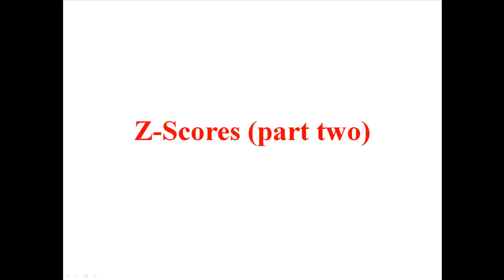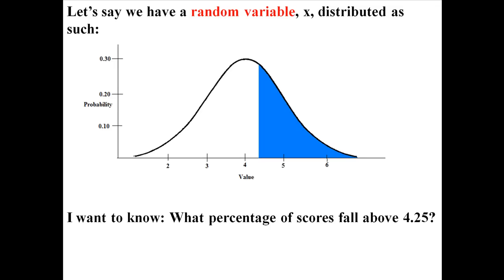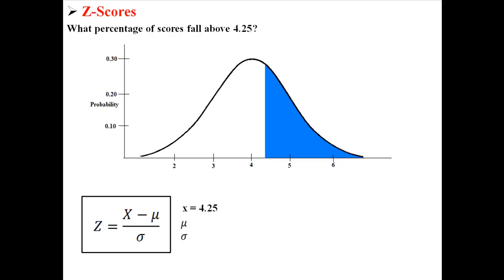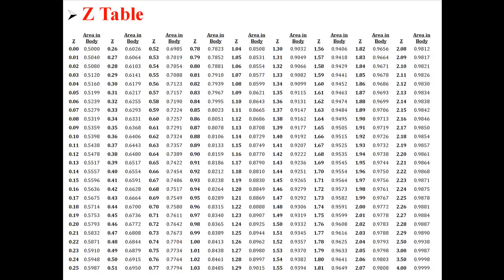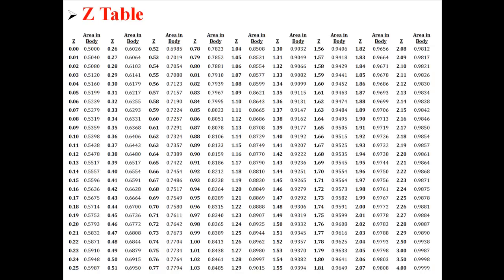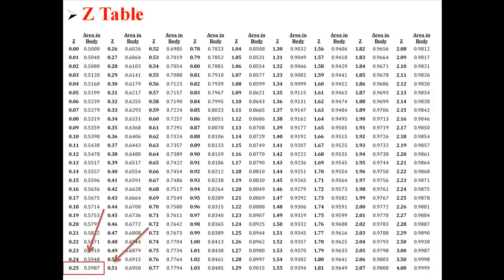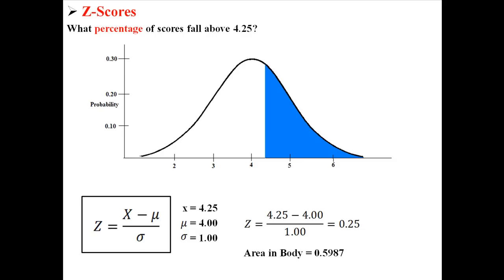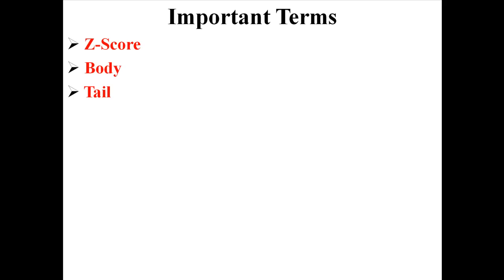Z-Scores (part two)